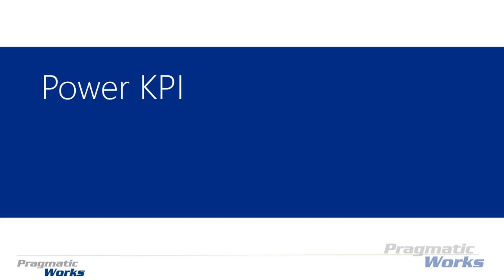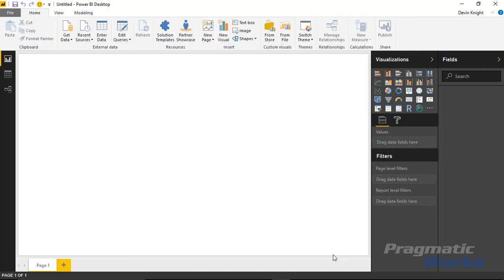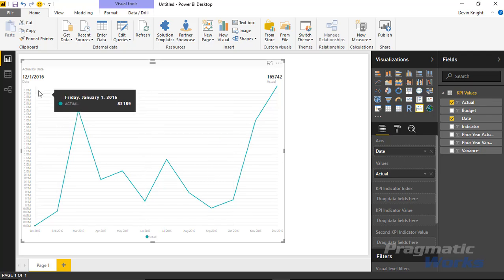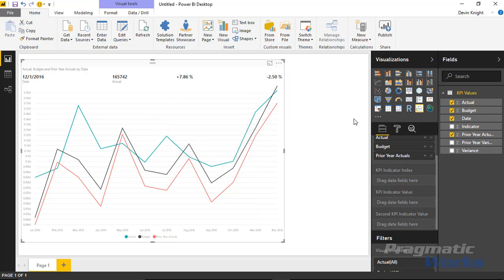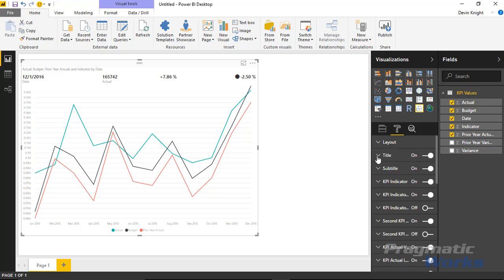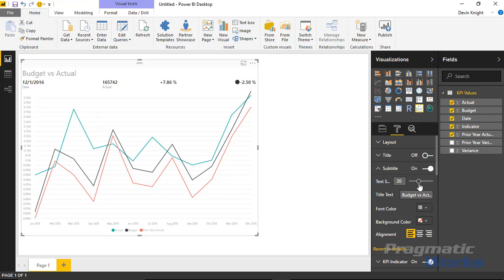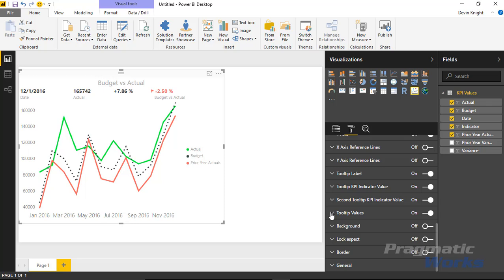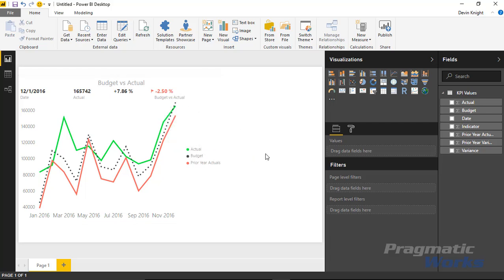Power BI Custom Visuals - Power KPI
In this module, you will learn how to use the Power KPI Custom Visual.  The Power KPI displays your KPI indicator values on a helpful multi-line chart with labels.